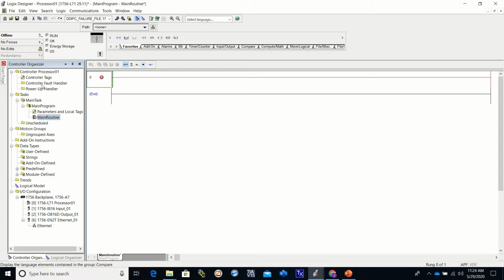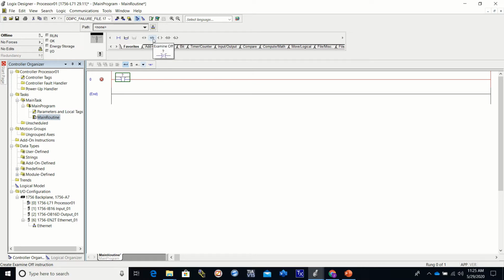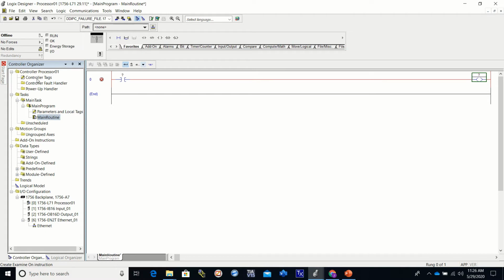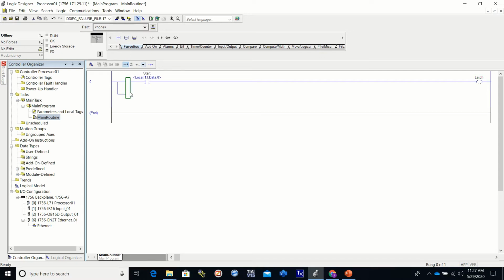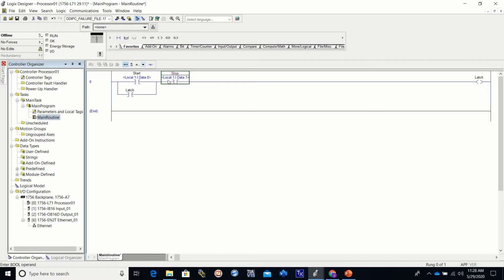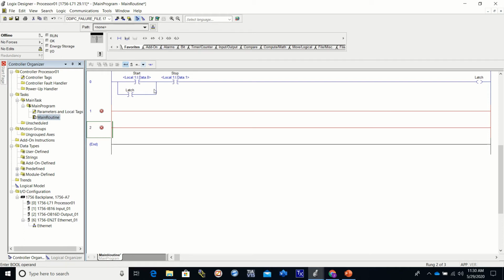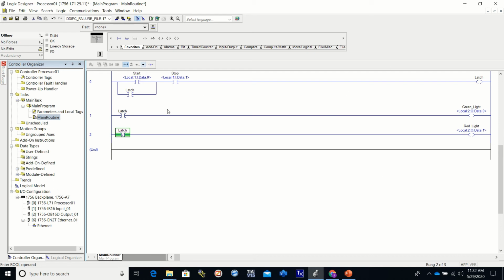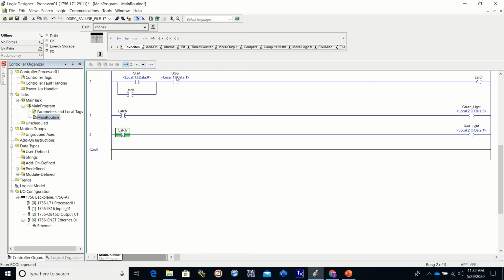Creating programs in contrologix video #3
This video explains how to create programs in Studio 5000 in the Contrologix